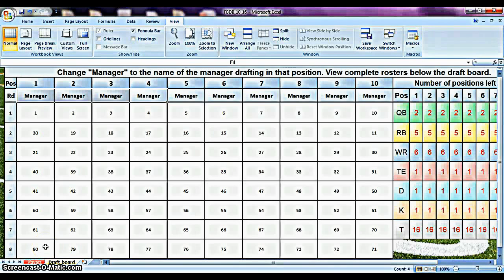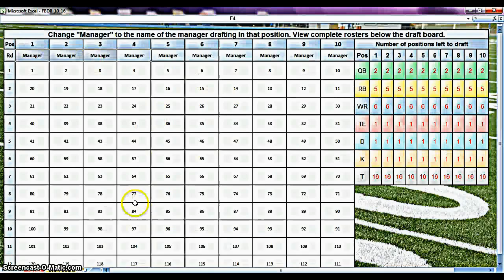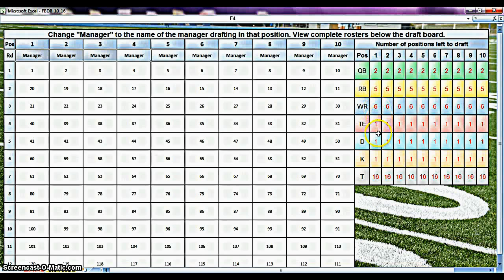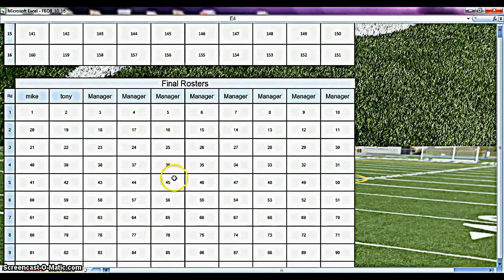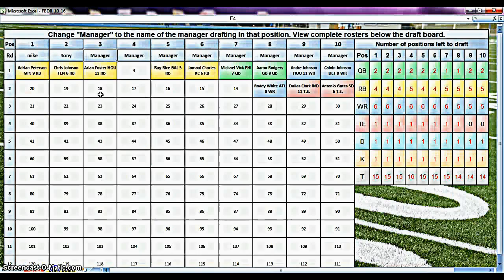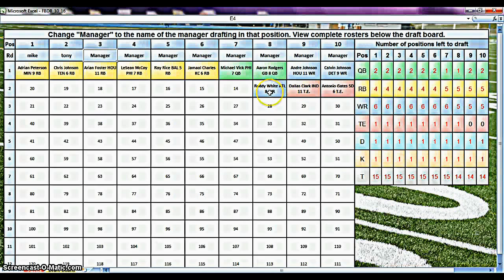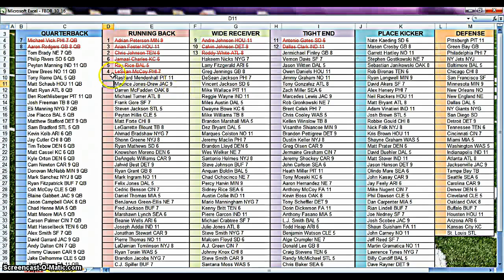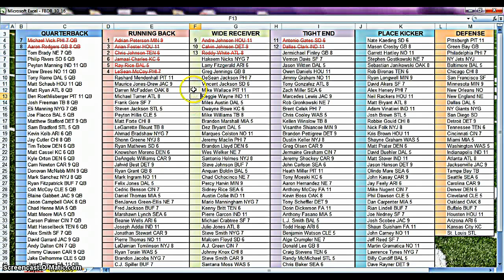Fantasy Football Draft Board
- Download this easy and effective digital draft board for your fantasy football draft.